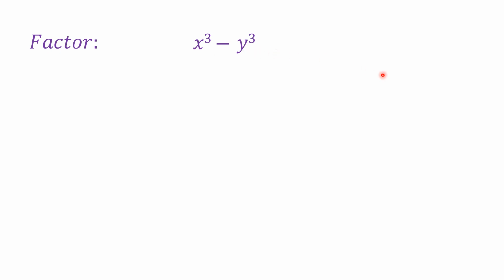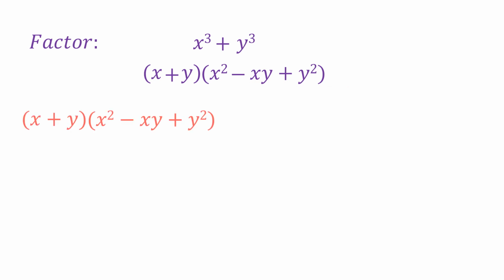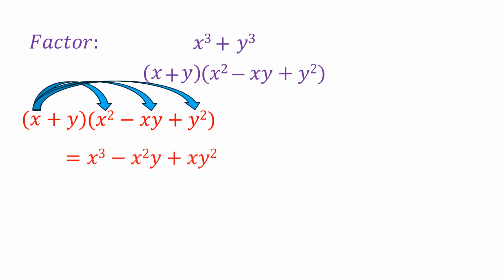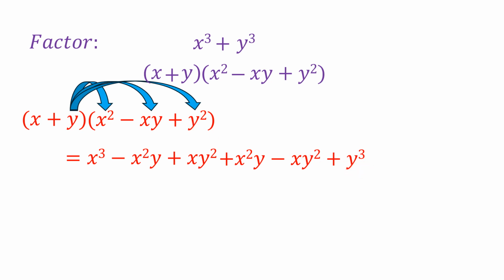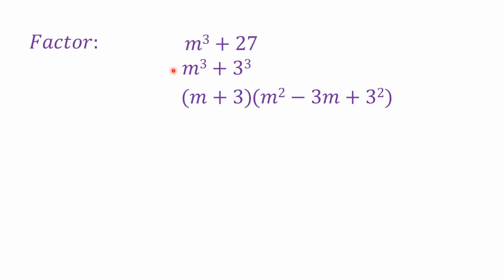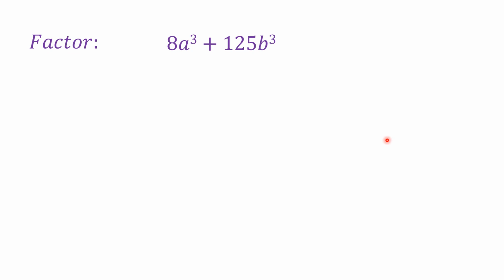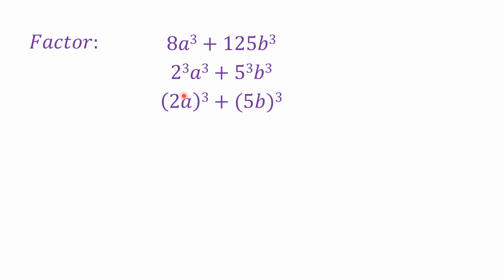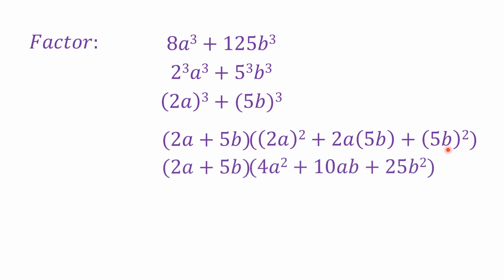Easily Master Grade 8 Math: Factoring Polynomials with Sum of Two Cubes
This video helps students learn about factoring polynomials with sum of two cubes which is a grade 8 math 1st quarter lesson.